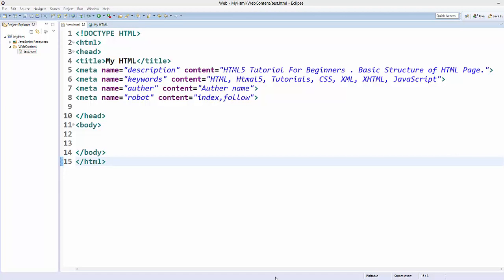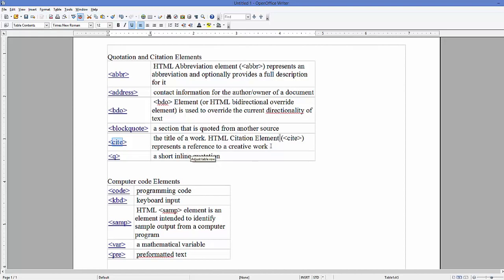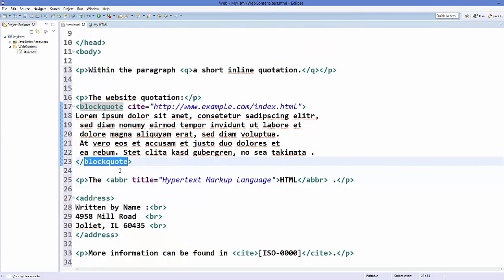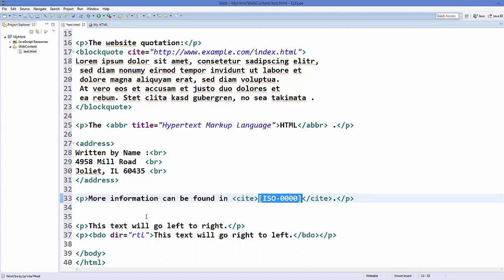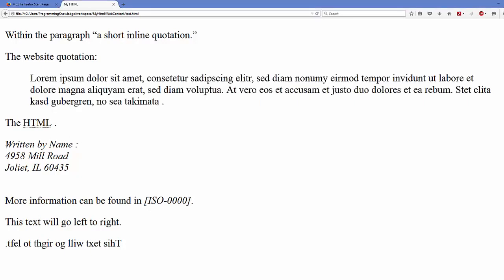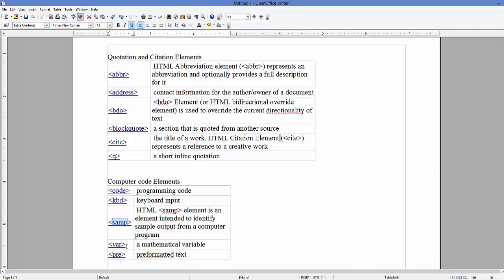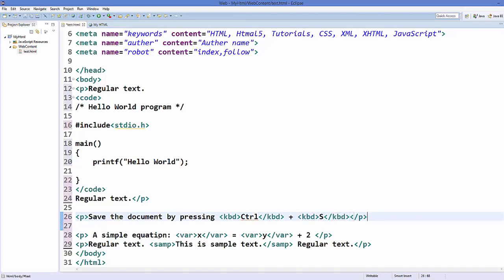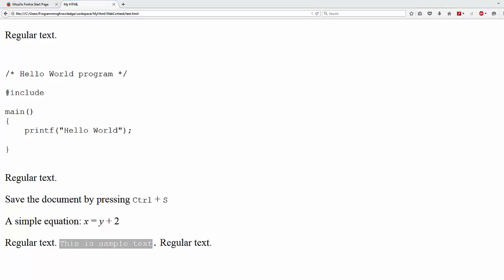HTML5 Tutorial For Beginners 6 HTML Quotation and Computer Code Elements